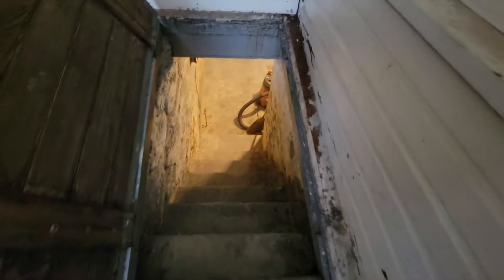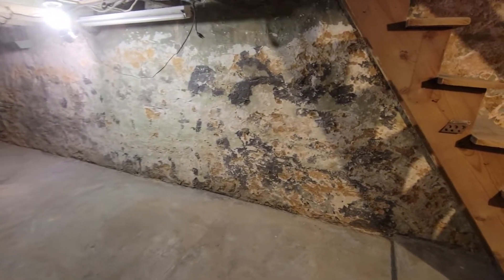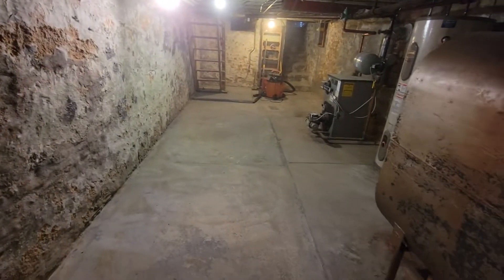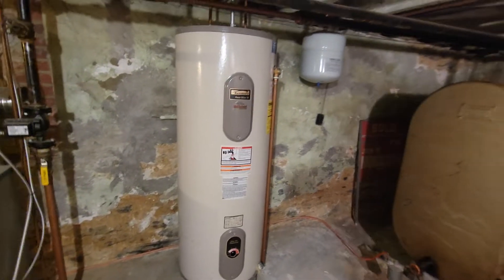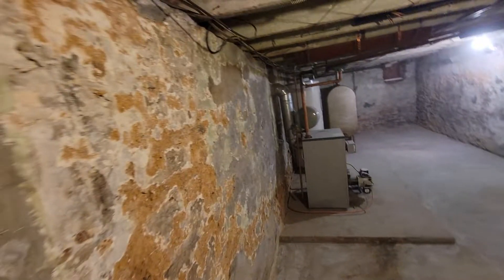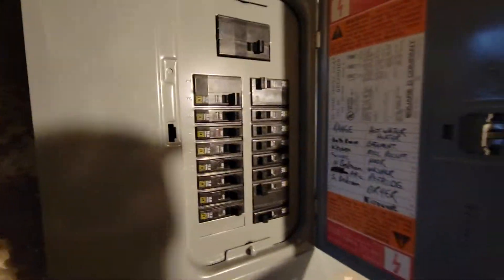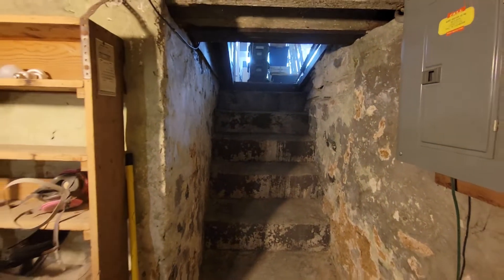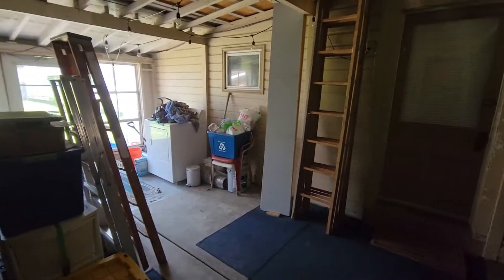452 basement May 2022